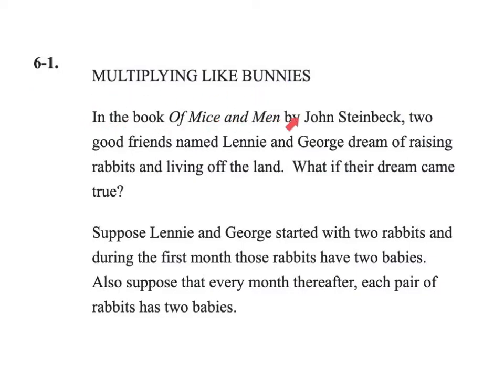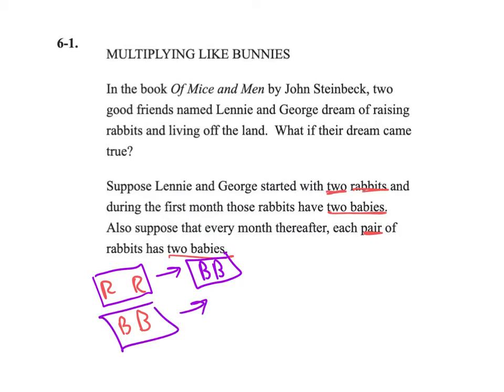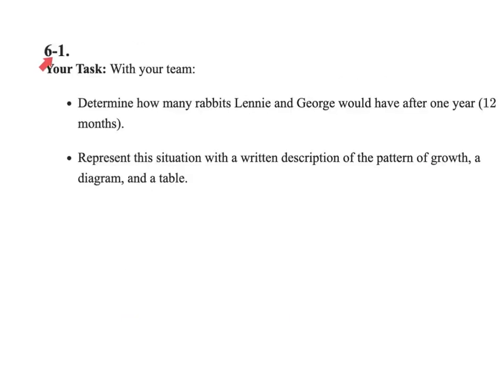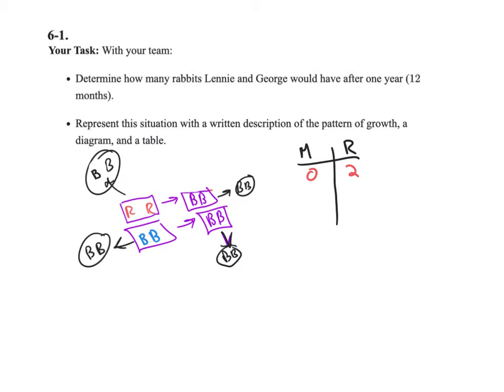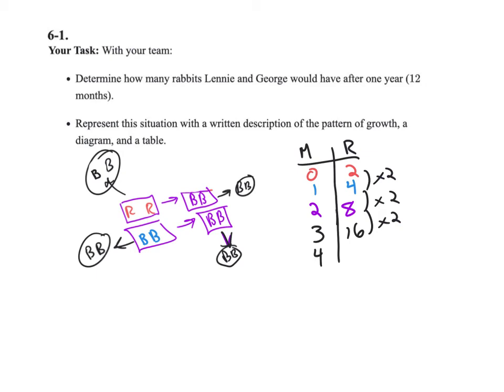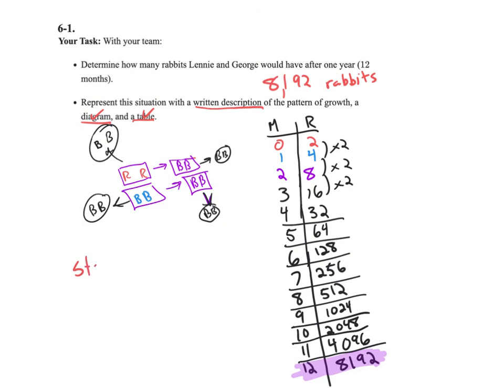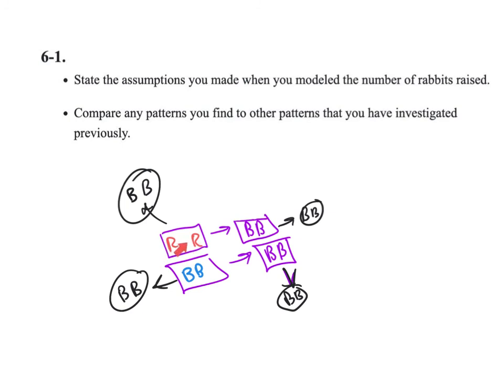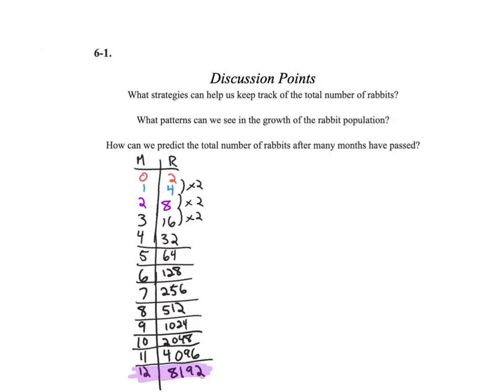6.1.1 Day 1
Video lesson of CC3 6.1.1 Day 1